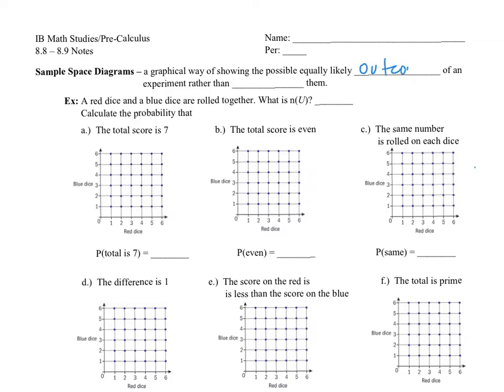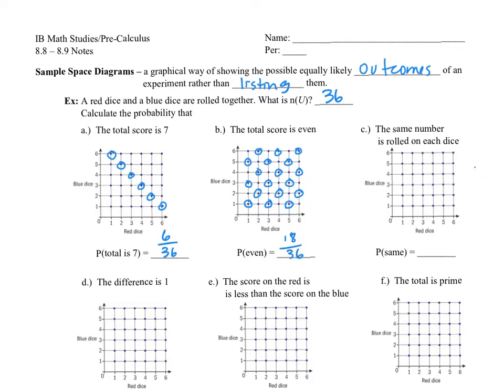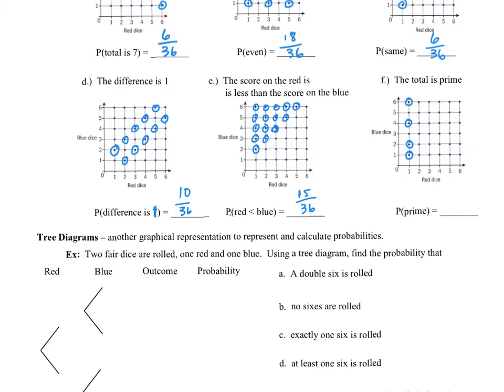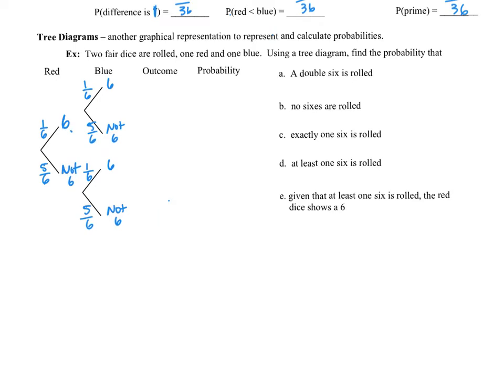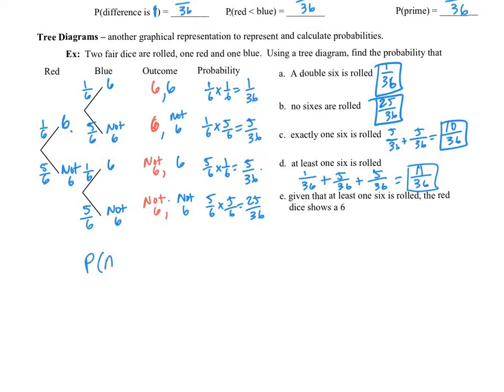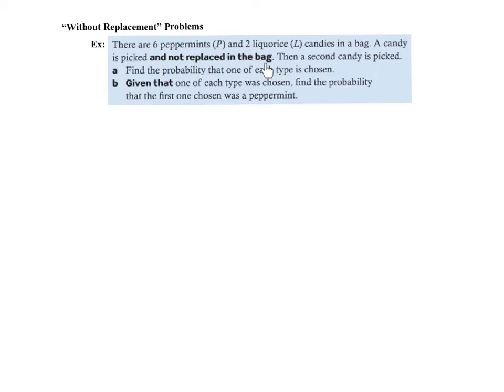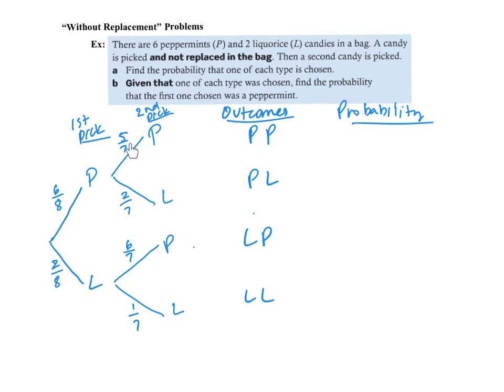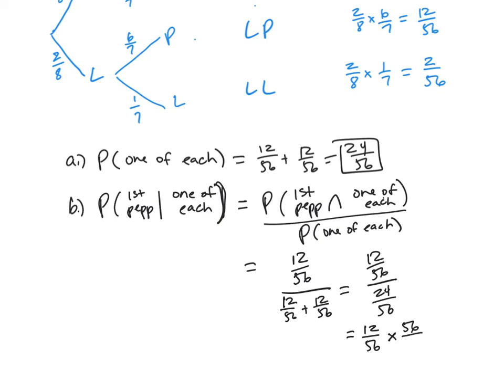IB Math Studies - 8.8. - 8.9 Notes